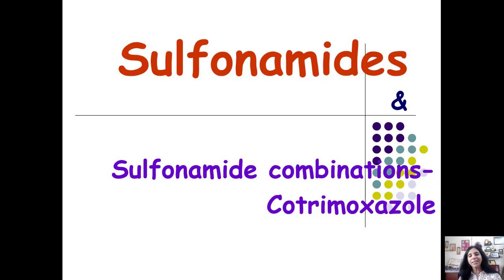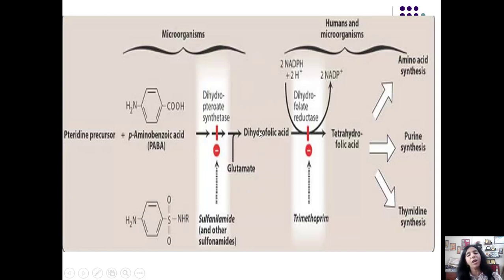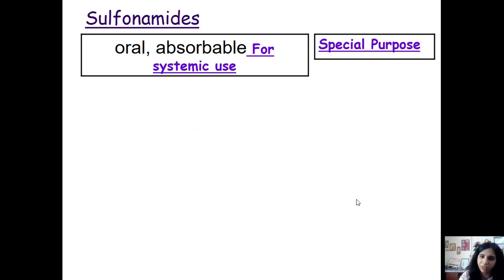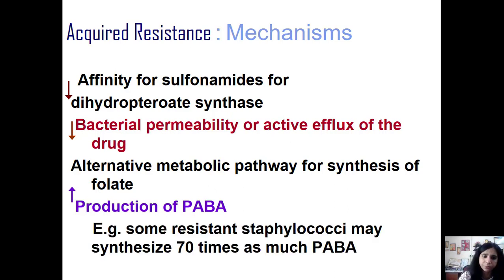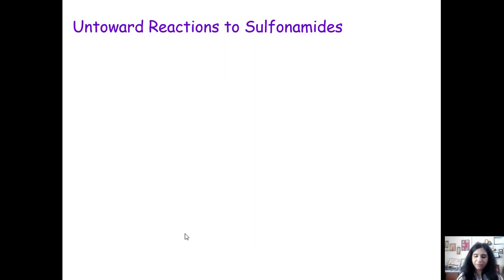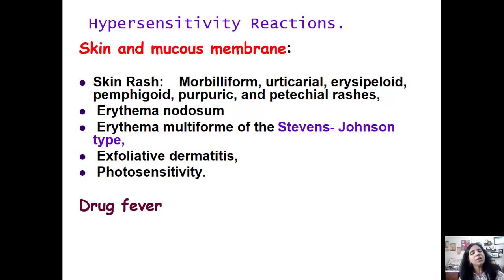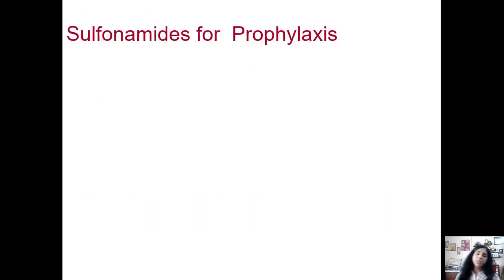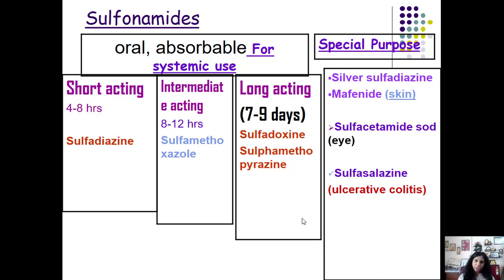sulphonamides PART 1 by dr supriya malhotra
this educational video gives details about the mechanism action of sulpha class of drugs ,its classification ,uses and sideeffects